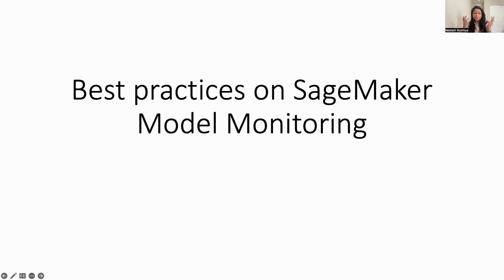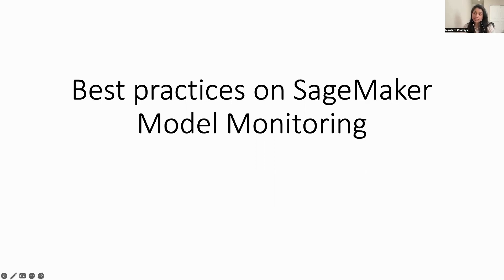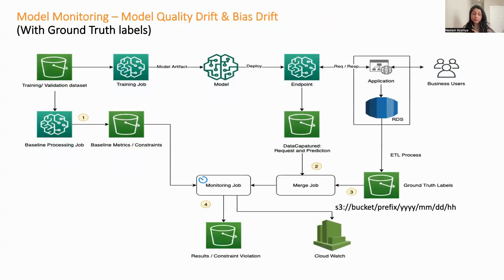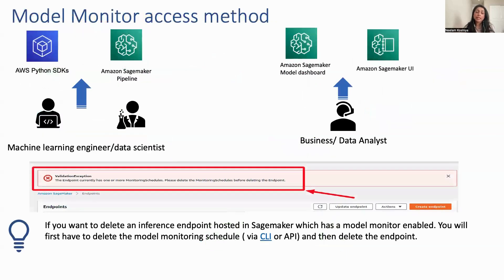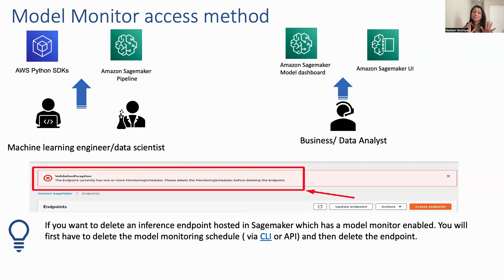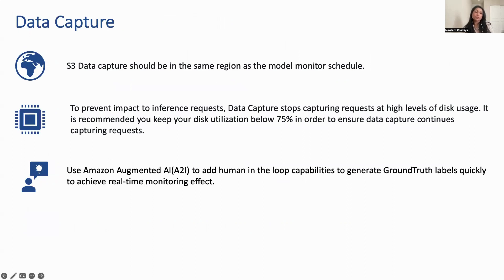Sagemaker Model Monitor - Best Practices and gotchas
In this video, we will be talking about best practices and gotchas while using Sagemaker model monitor.
Note: The pre-req is that you already have a understanding of model monitor.